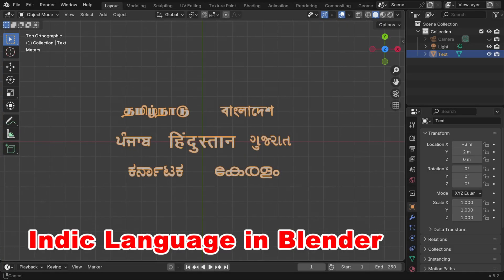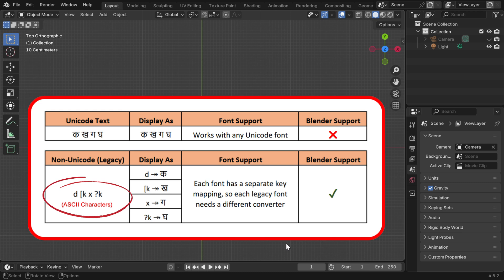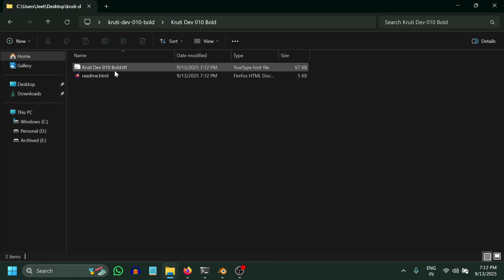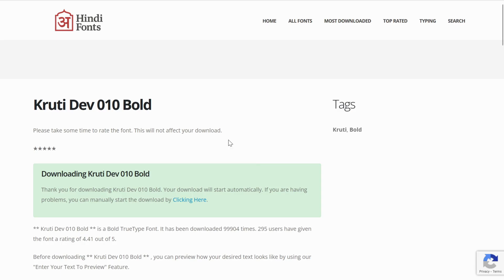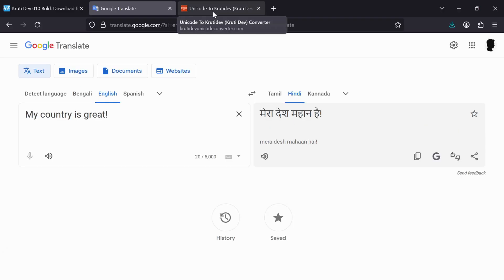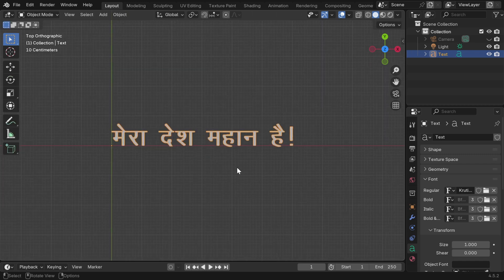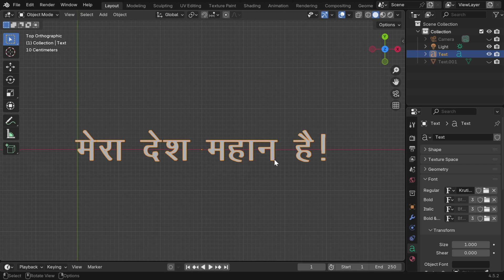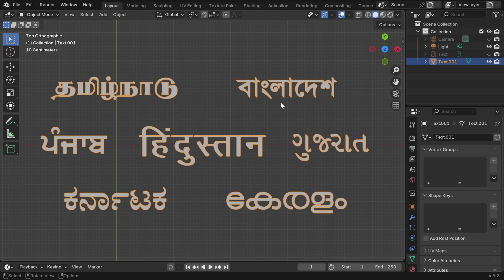How to add Indic Language in Blender: Hindi Marathi Tamil Malayalam Kannada Bengali Punjabi Gujarati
In this tutorial, we have discussed the correct way to add Indic languages like Hindi Marathi Tamil Malayalam Kannada Bengali Punjabi Gujarati etc in Blender. These modern languages are mostly rendered using Unicode characters but Blender does not yet support Unicode. So we get incorrect words if we try to simply add them into Blender. Instead, we need to use the non-Unicode characters and it will render correctly. We have taken two such examples and the corresponding links are given below. Please watch the video for the complete tutorial.

The process is the same for each language, but the links are different. You can also use a different font than what we suggested below - but please remember that you need a matching converter in order to convert the text into non-unicode (ASCII). You can only use a font that has a converter.

Timestamp
00:00 Introduction
00:38 Example 1: How to add Hindi
01:34 How to get non-unicode text
02:43 Example 2: How to add Tamil